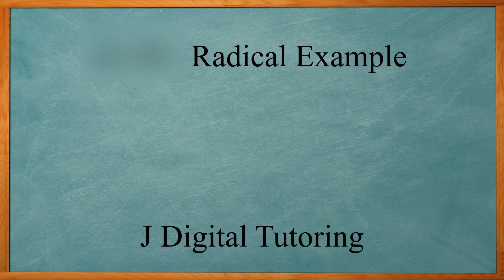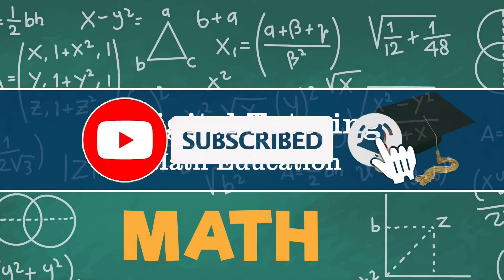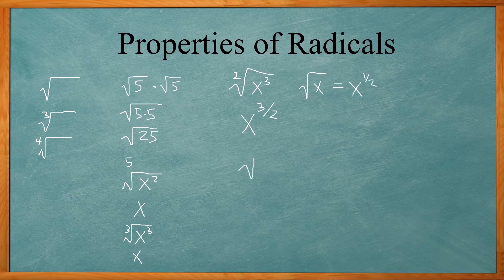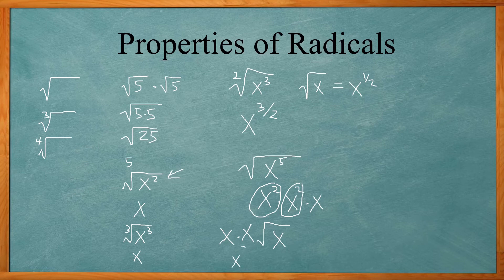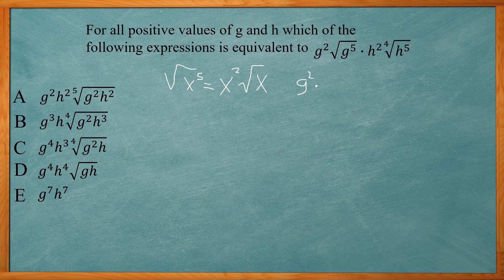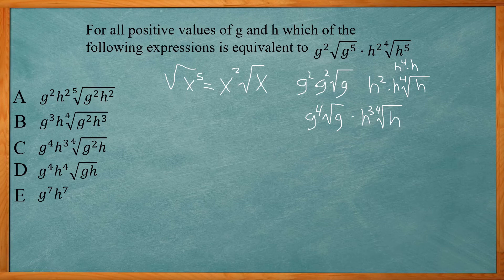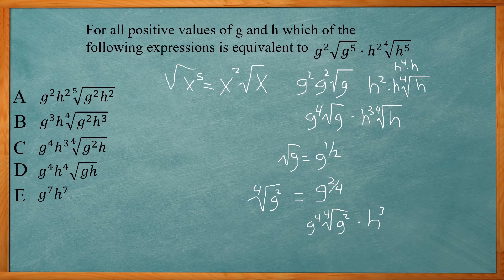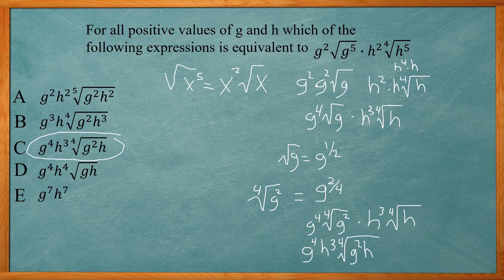Math concepts for the ACT® test | Problems involving Radicals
This videos explains some properties of radicals and then shows how to use those properties to solve and example ACT® math problem. Learn how to add, subtract, multiple and divide radicals.

A review of adding radicals, multiplying radicals and changing them to exponent form.

Music  HookSounds.com Innovation Technology